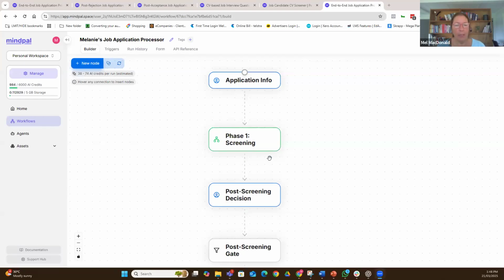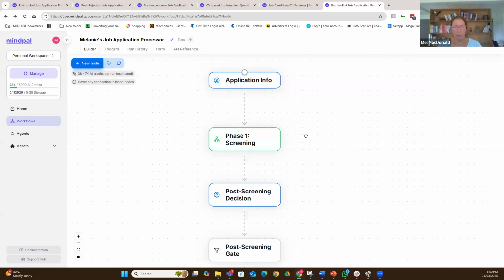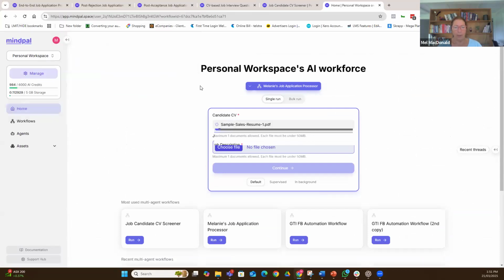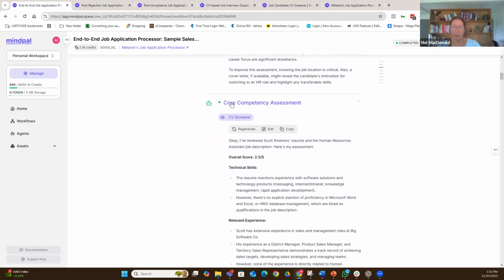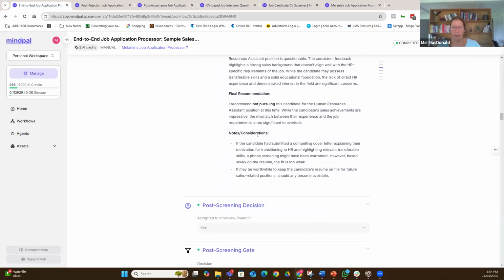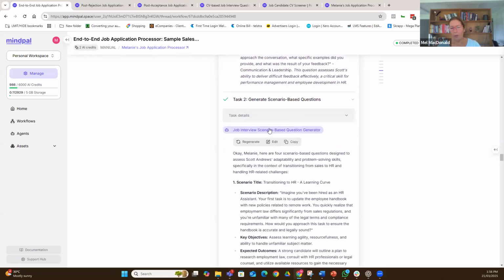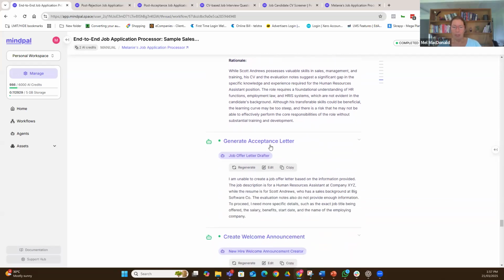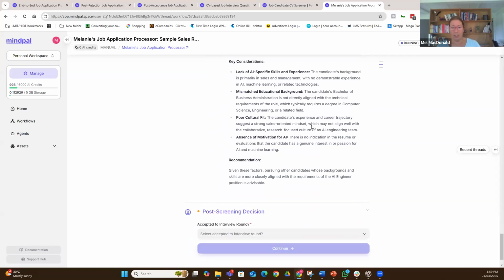Job application agent demo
Agent to screen candidates for recruitment